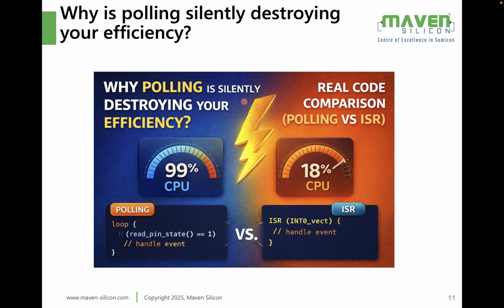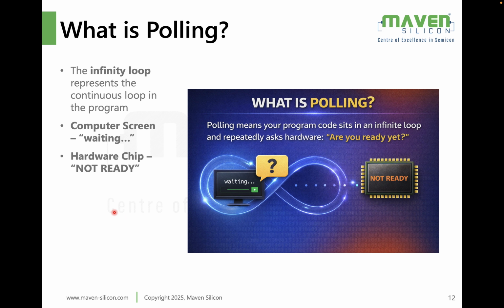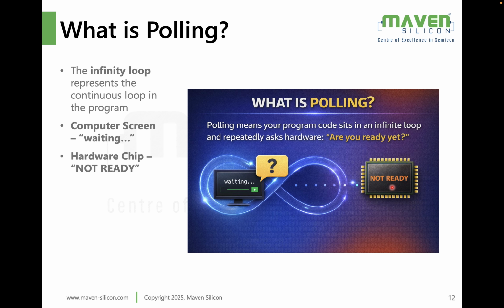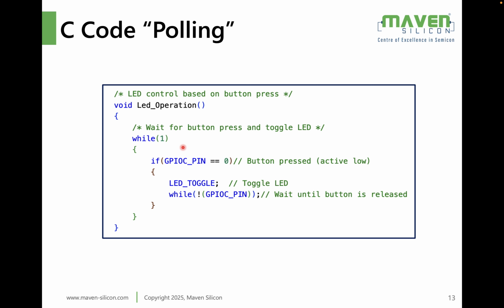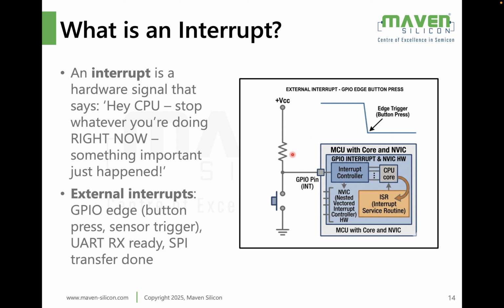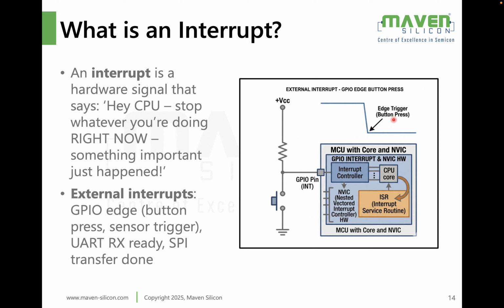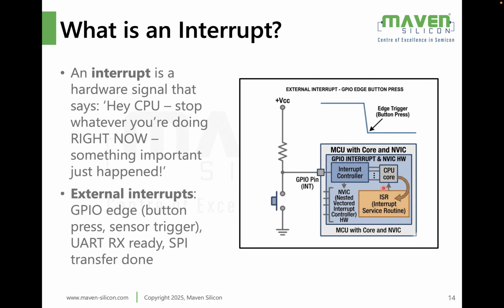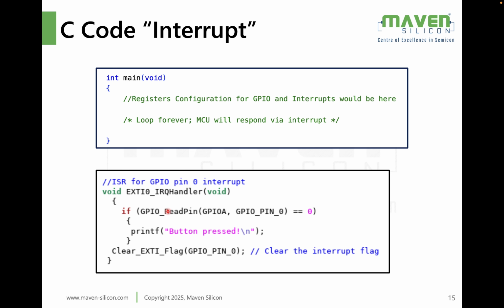Interrupts vs Polling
In this video, we explore one of the most important concepts in Embedded Systems — Interrupts vs Polling. You will understand how microcontrollers handle real-world events efficiently and why interrupts are critical for low power and high-performance embedded applications.

This session covers:

✔ What is Polling in Embedded Systems?
✔ CPU Load & Power Consumption in Polling
✔ What are Interrupts & ISR?
✔ External Interrupt Handling using GPIO
✔ NVIC & Interrupt Flow in Microcontrollers

This session also introduces important concepts like interrupt controllers, interrupt service routines (ISR), external interrupts, GPIO interrupt configuration, and efficient event-driven programming in embedded systems. You will also understand how interrupts improve CPU efficiency, reduce power consumption, and enable responsive embedded applications.

Whether you're a beginner starting Embedded Systems, Microcontrollers, Embedded C, or RTOS concepts, this video gives you a strong conceptual foundation as part of the Complete Embedded Systems learning series.